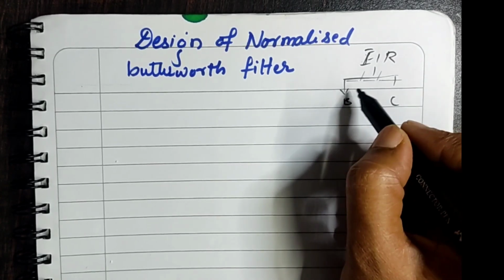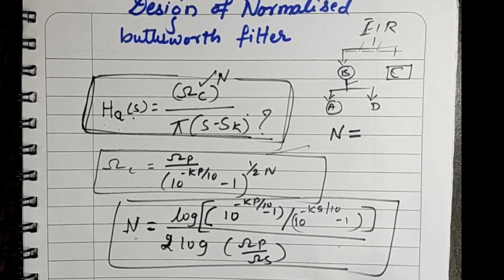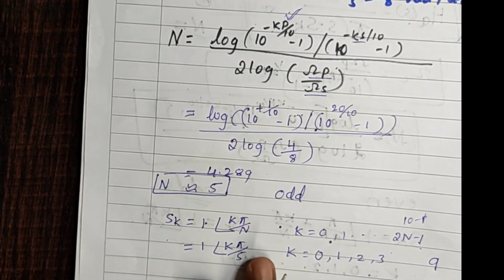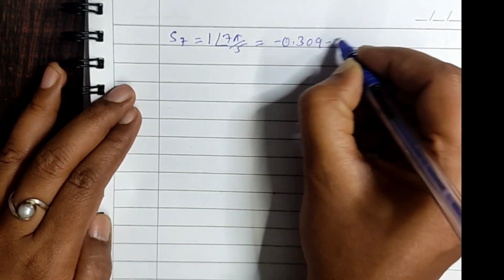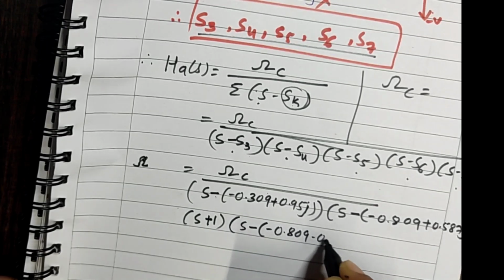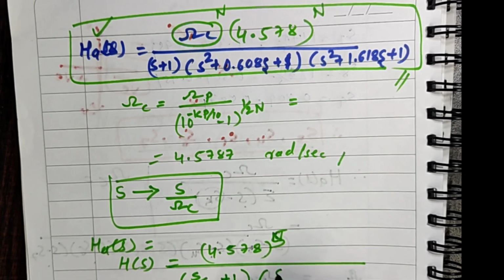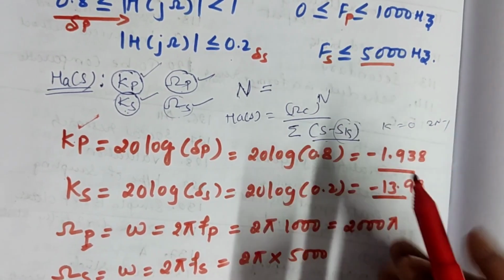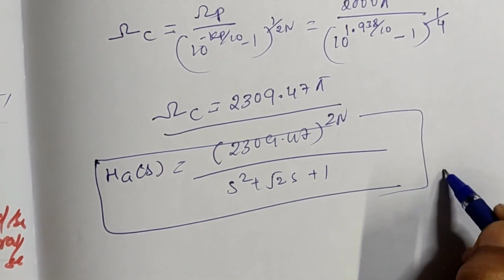Design of Analog Butterworth filters